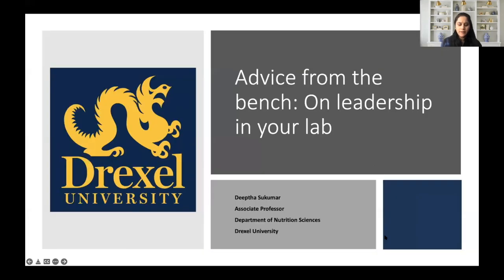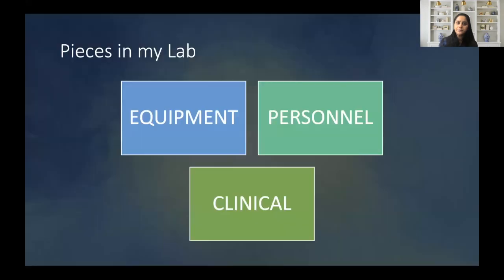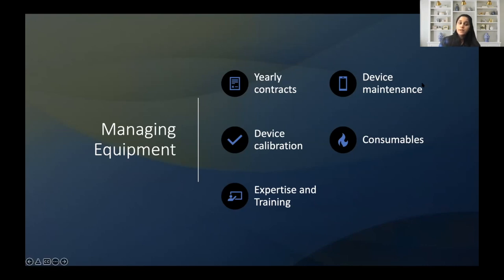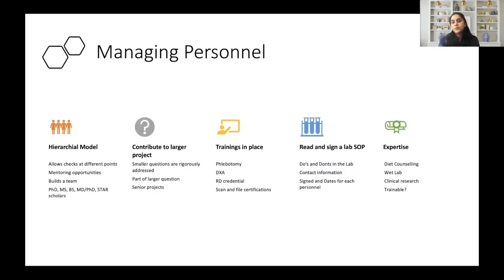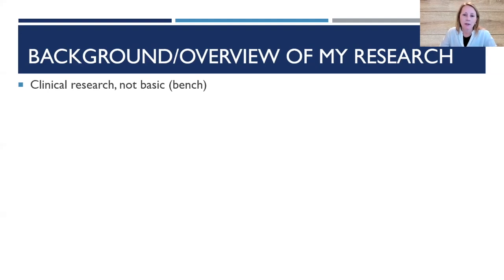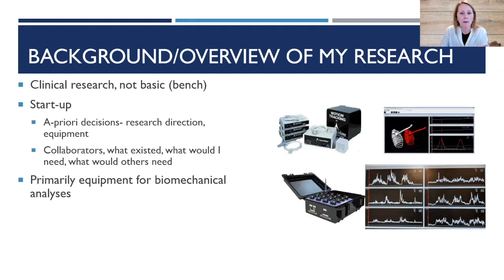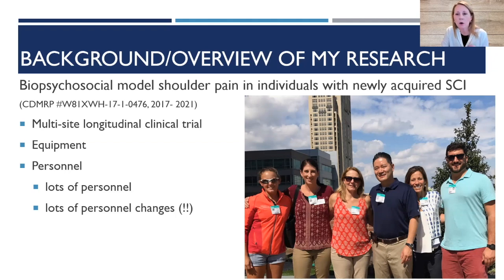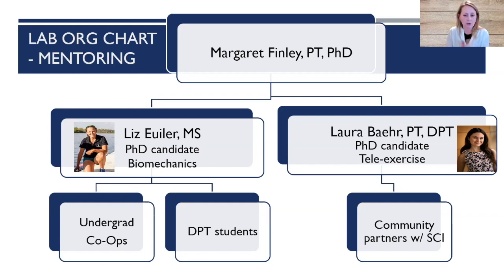ADVICE FROM THE BENCH: ON LEADERSHIP IN YOUR LAB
Tuesday, January 18, 2022 • 4 – 5 p.m.

The launch of a research lab can be the mark of an exciting new phase of your academic career. There are many choices and decisions to be made such as What equipment do I need to conduct my study?; Who should I hire?; How do I mentor, support and advise those working in my lab to help the team meet our research goals most effectively? These many types of questions can lead to decision paralysis for some. Please join us to learn from our faculty as they speak from their experience on their process and considerations when organizing a laboratory to get the most out of available resources.

Presenters:

Margaret Finley, PT, PhD, Physical Therapy and Rehabilitation Science
Deeptha Sukumar, PhD, Nutrition Sciences

Presented by CNHP PhD Programs